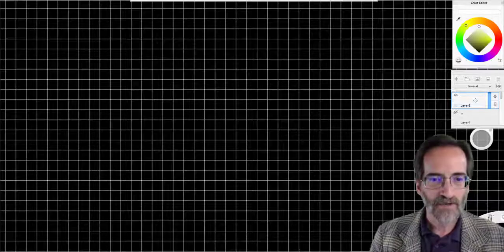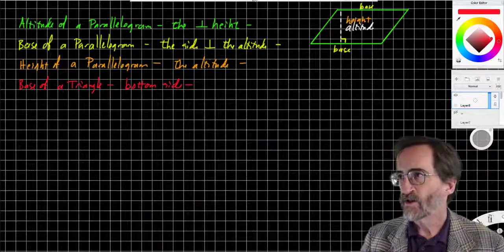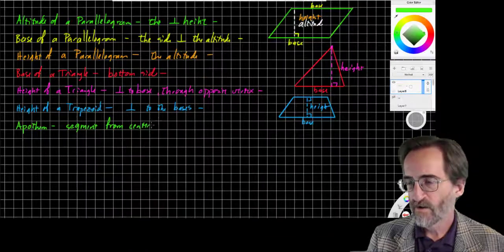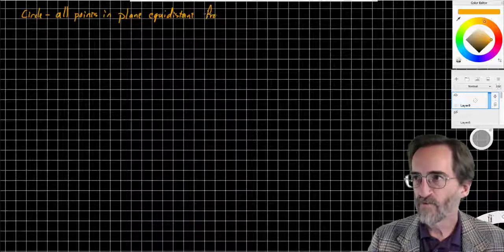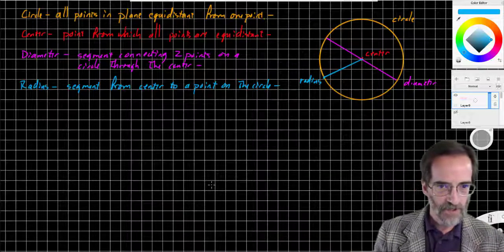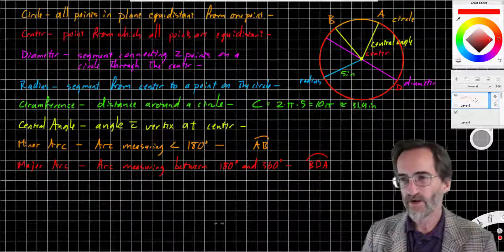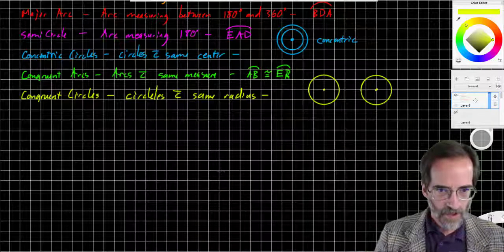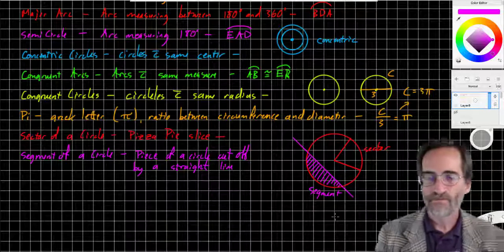Geometry B Sample Work 5